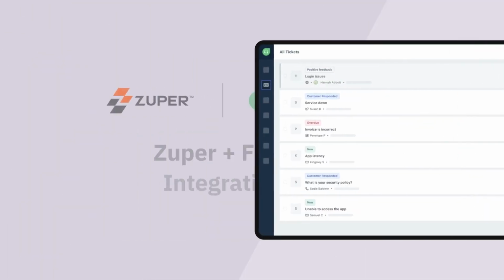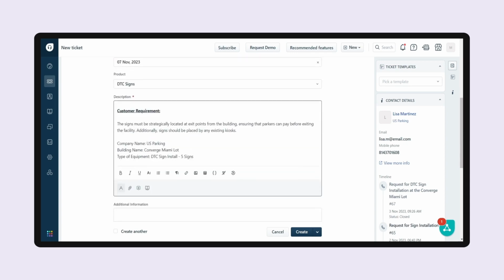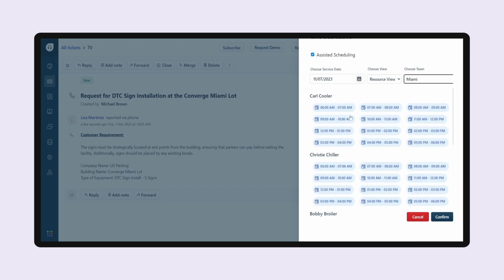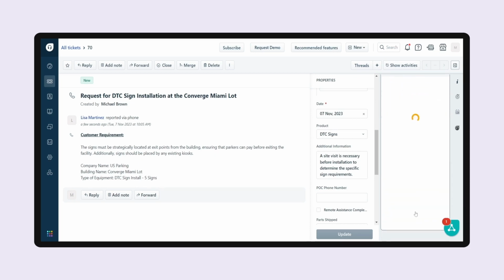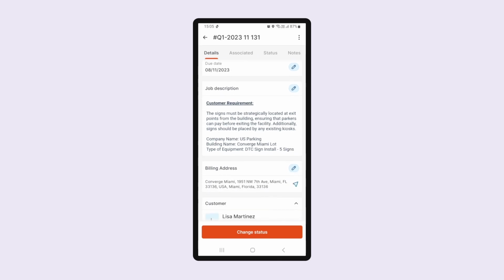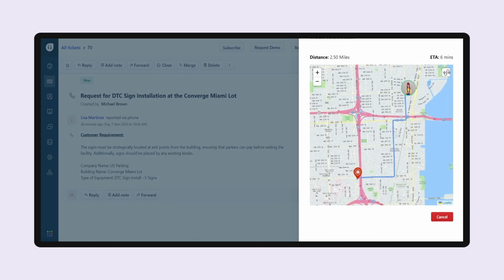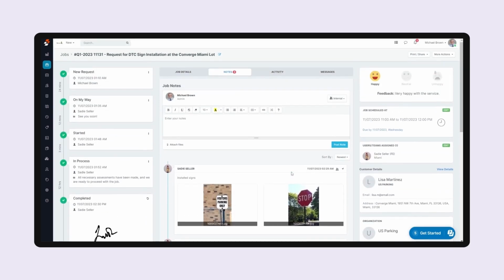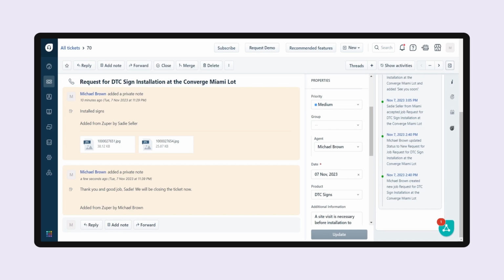Zuper + Freshdesk Integration in Action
Watch how Michael Brown, the support agent at US Parking, uses Freshdesk to create a ticket for Lisa, who wants to install signs at her parking lot. This ticket is quickly transitioned into a work order with Zuper. Follow Sadie Seller, the field technician, as she finishes the job efficiently, keeping everyone informed. With Zuper and Freshdesk, simplify your field service operations and improve customer satisfaction!